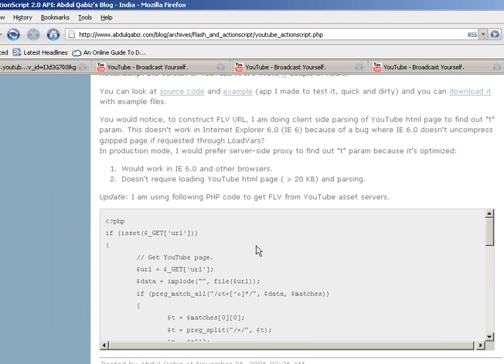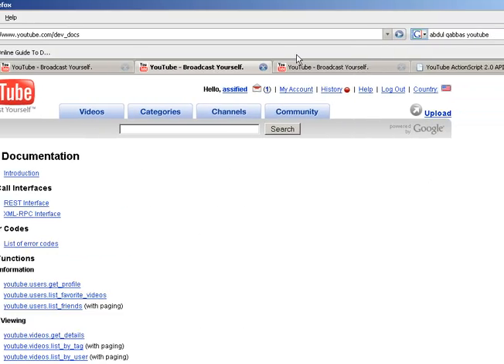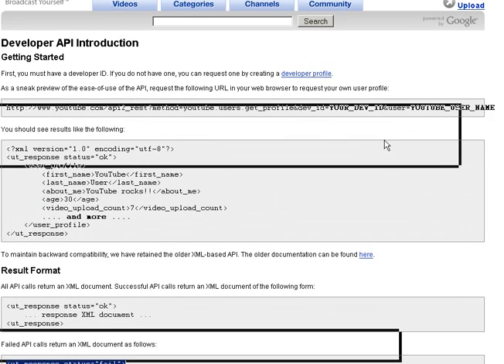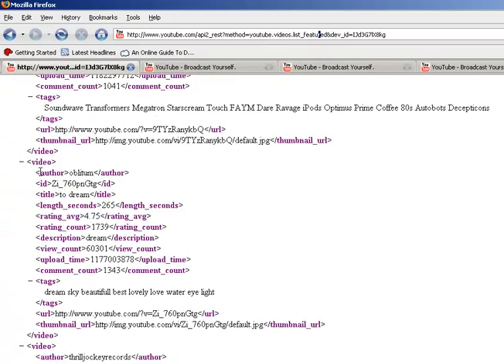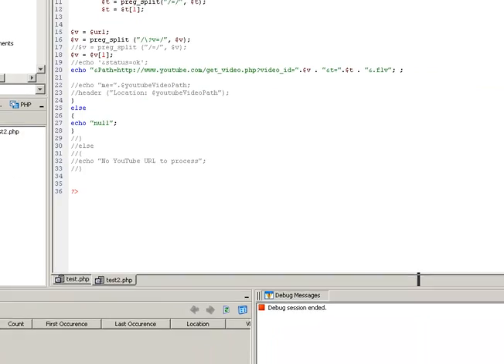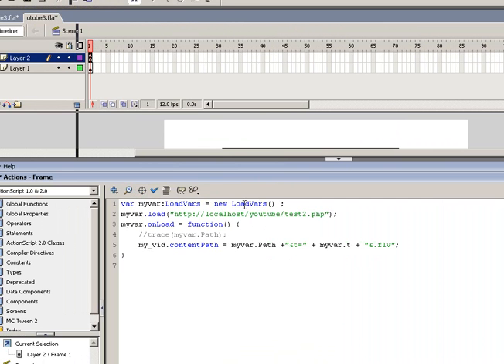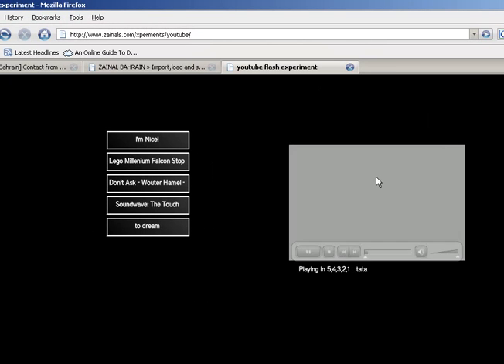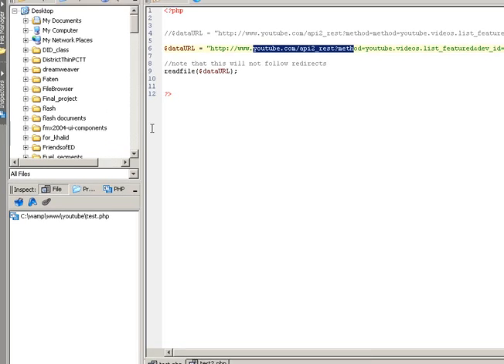Stream & play youtube videos in flash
Another quick Preview on how to load and play youtube videos in your flash application ...